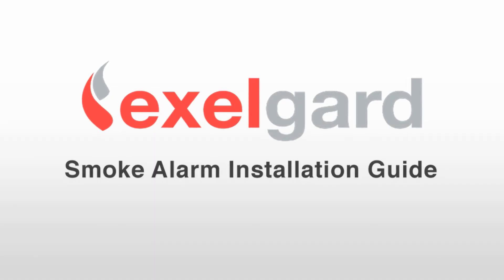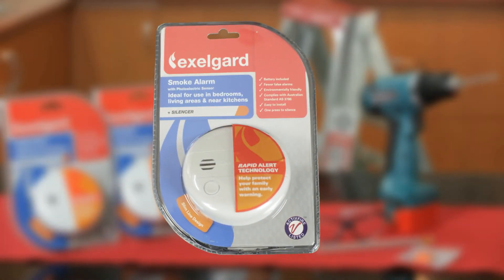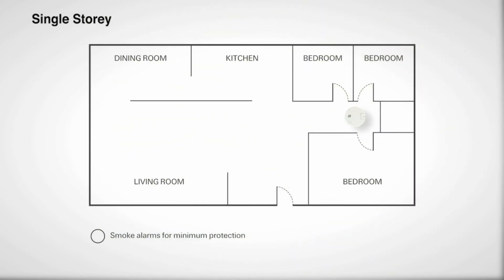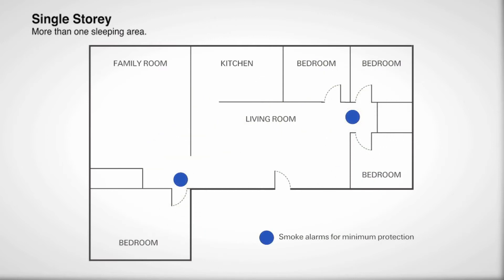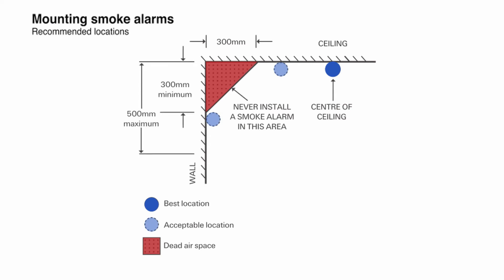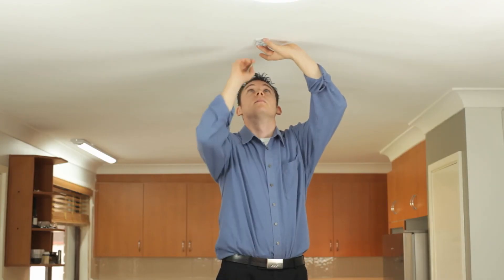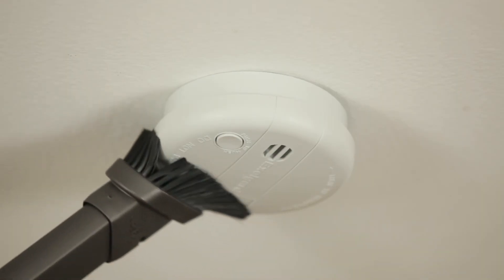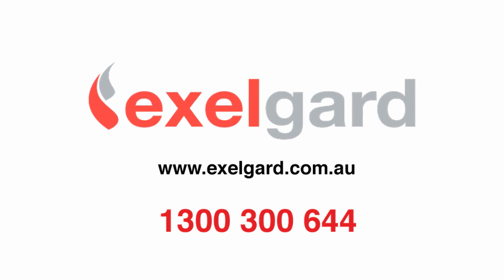Exelgard Smoke Alarm Installation Guide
Exelgard is a leading supplier of fire products to retailers, wholesalers and distributors. Our range of domestic smoke alarms is sourced from quality manufacturers and is fully compliant with applicable Australian Standards. Exelgard products are competitively priced with value for money and a brand you can trust.